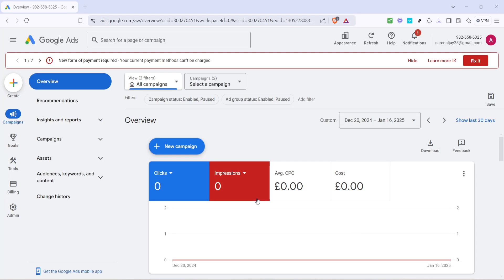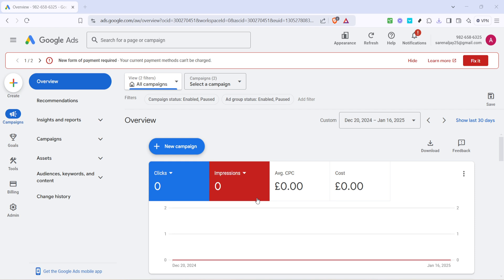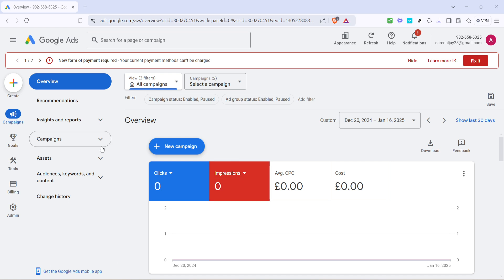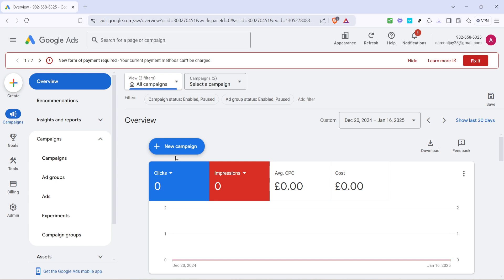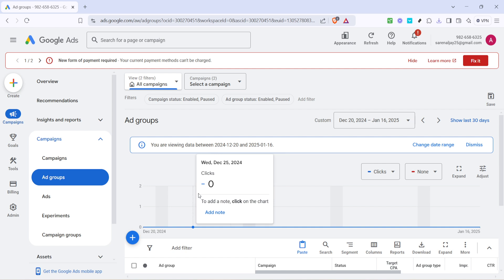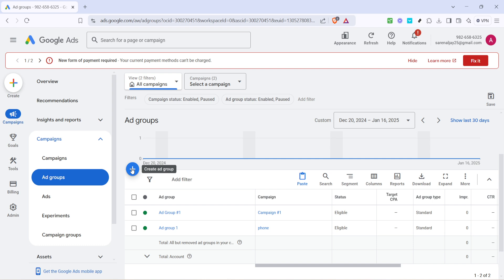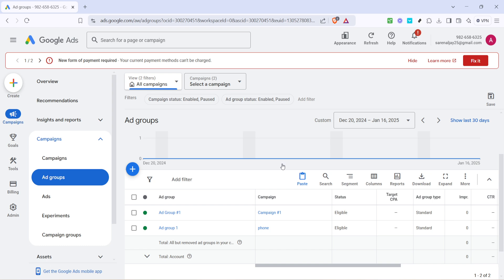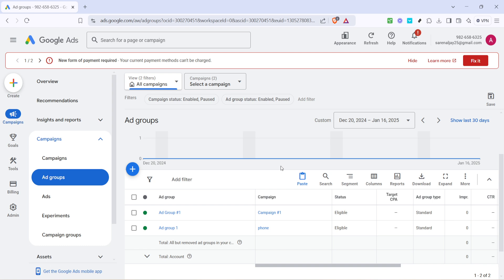How to Add Another Ad Group in Google Ads (Full 2025 Guide)